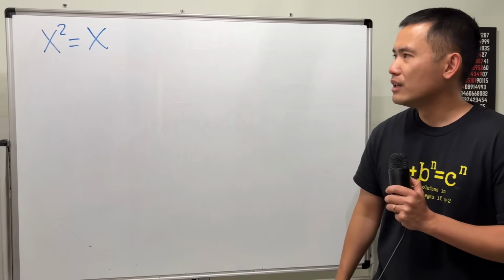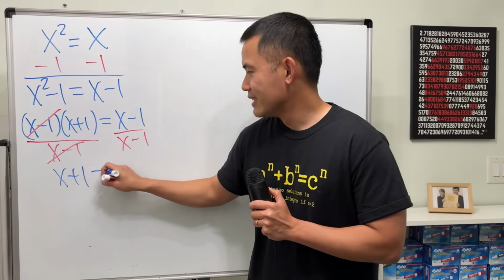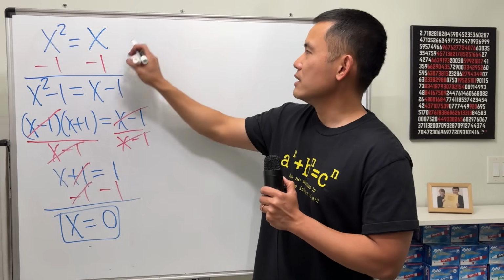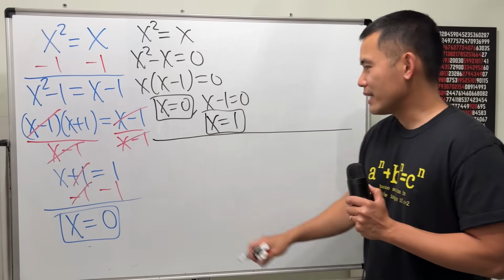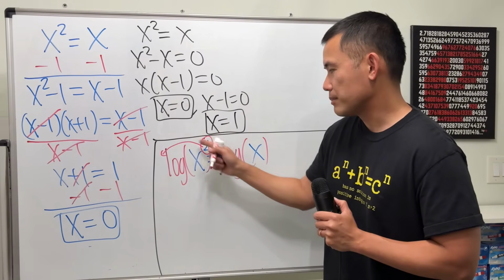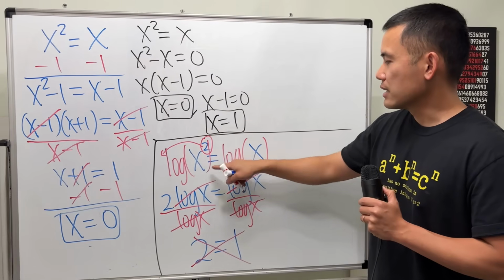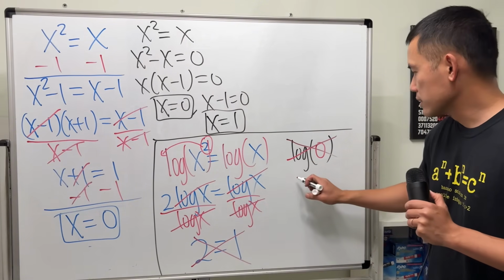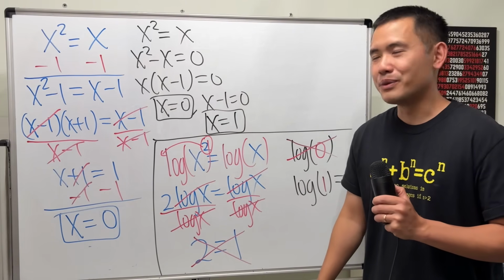x^2=x but "1" is missing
Answering a viewer's question on how we can make x^2=x having x=1 as a missing solution.